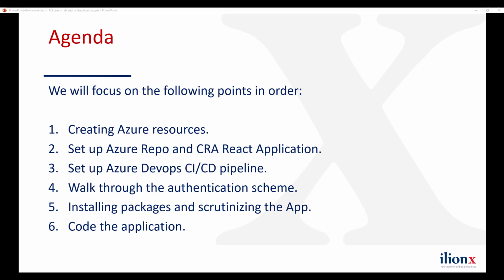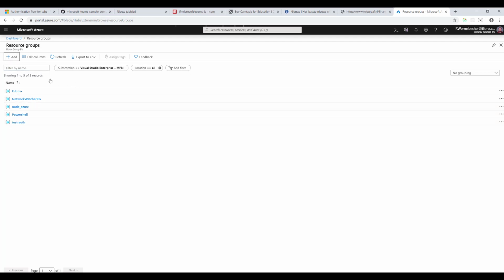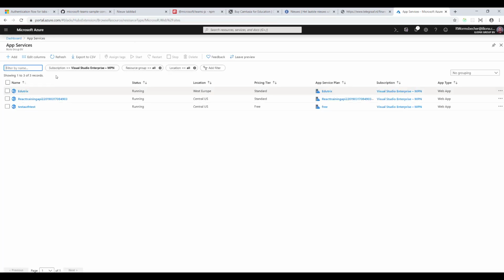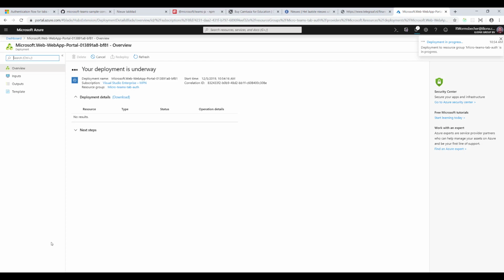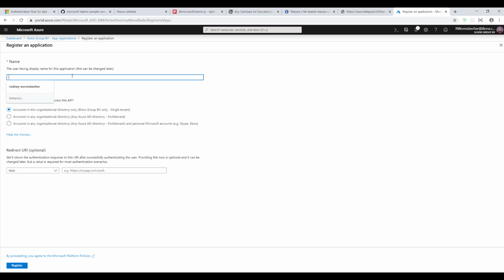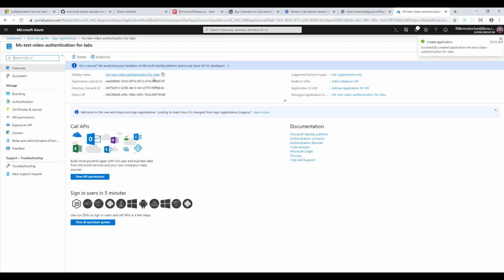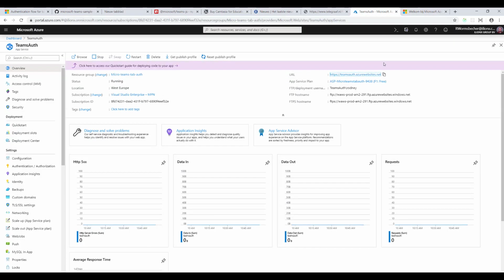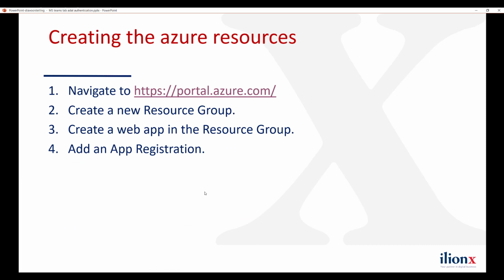02 microsoft teams app authentication with adal creating Azure resources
In this video we will create and configure the following Azure resources:

1: A resource group
2: A web app
3: An App registration